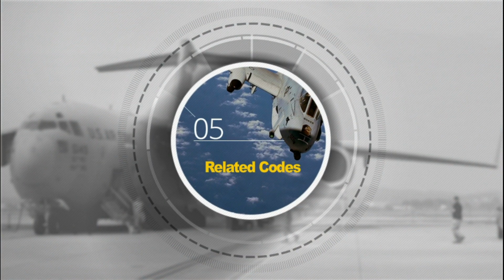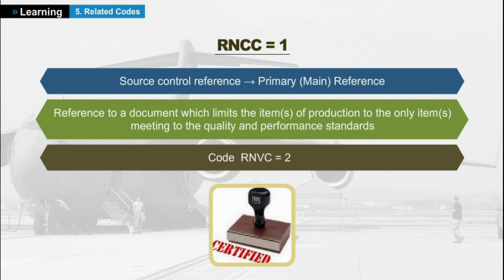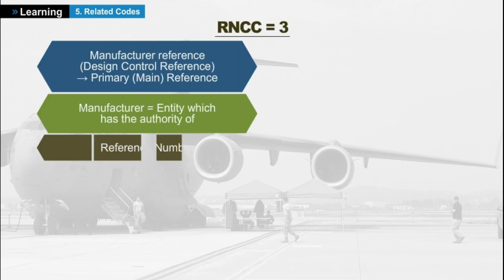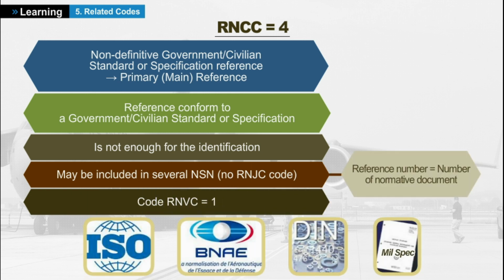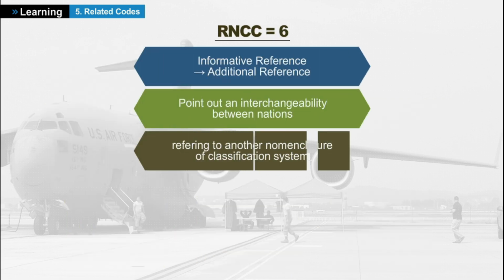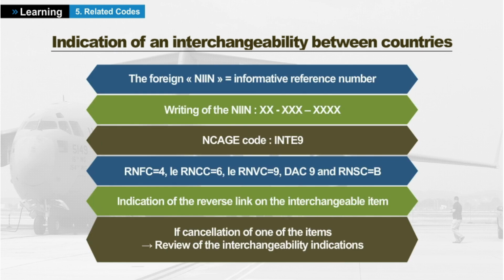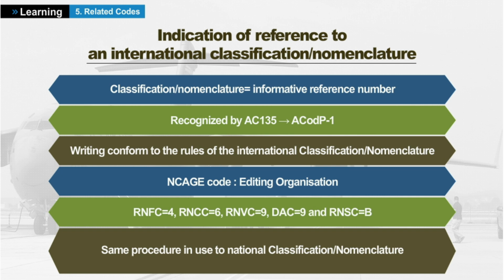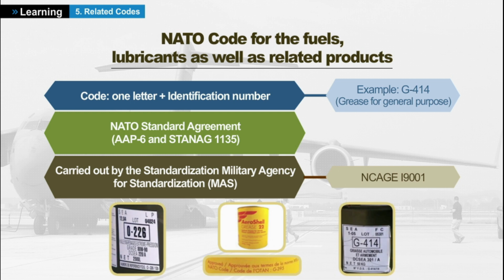Related Codes (1/3)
NCS eLearning Module 5 : Reference numbers -  Part 5:  Related Codes (1/3)